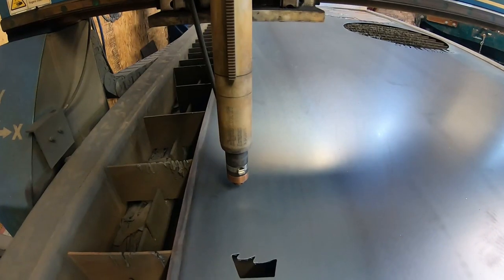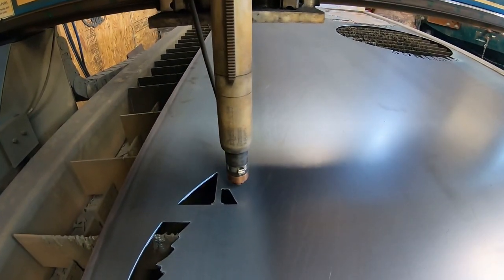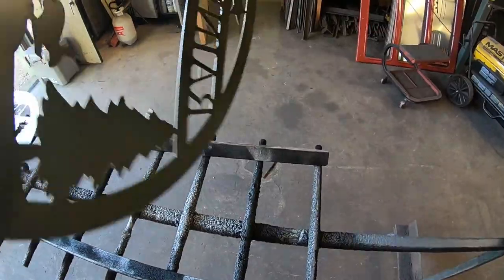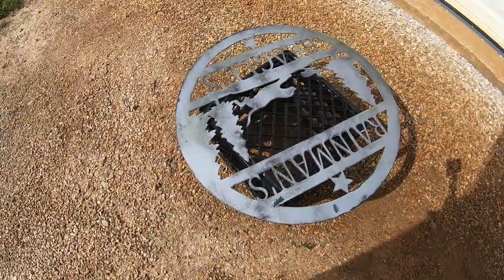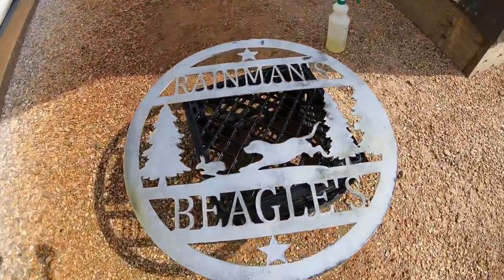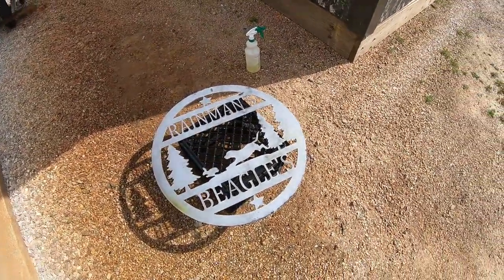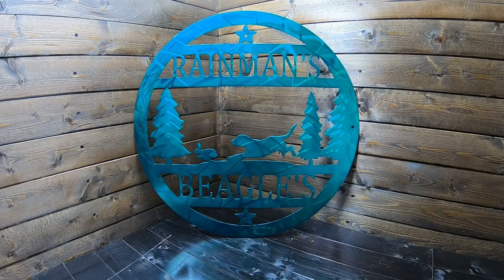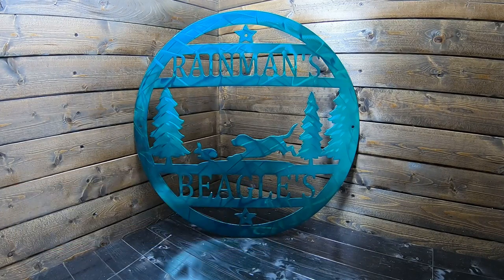Rainman's Beagle sign on the ShopSabre CNC plasma table.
Sorry we have been a little slow on getting videos out lately but we hope you guys enjoy this one. Can't thank the customer enough for their order and we love how the metallic green came out on this one. If you guys need anything like this head over to our website for all you great metal sign needs.